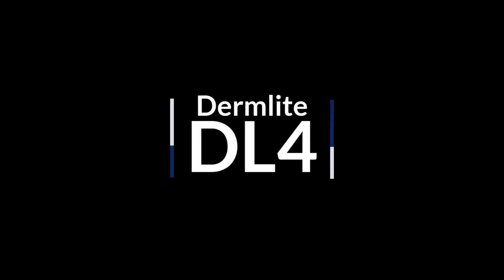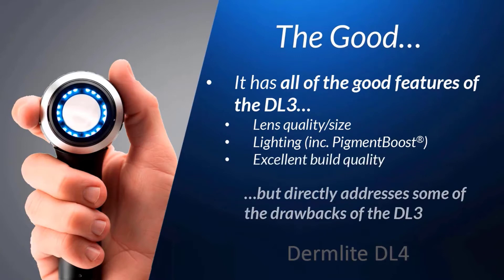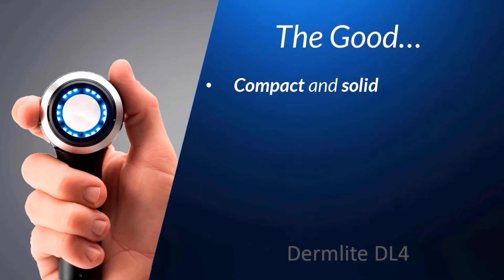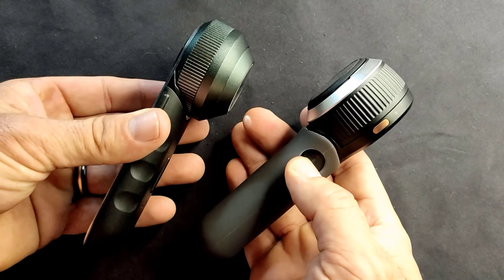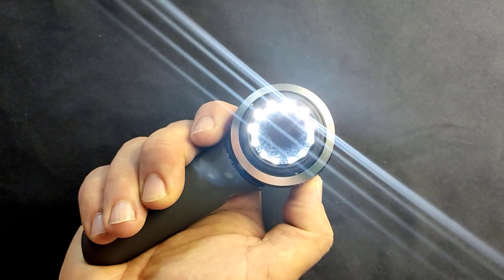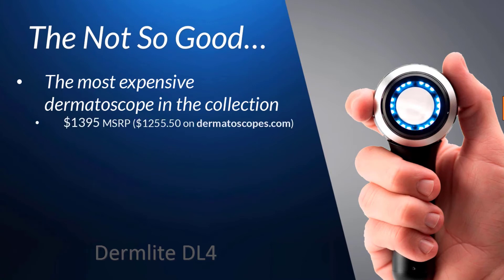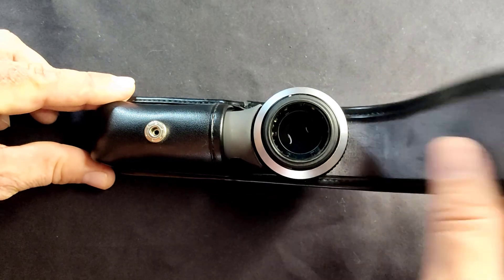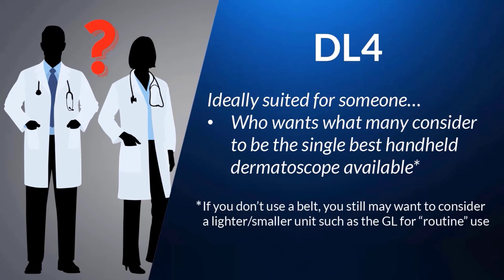DermLite DL4 Review | DermLite Dermatoscopes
The DermLite DL4 is Dermlite's "Flagship" model which offers it all.
🌎 Visit Dermatoscopes.com to learn more about dermoscopy, dermatoscopes, and DermLite.

Timestamp:
00:00 Quick Description of DermLite DL4
00:14 The Good about DermLite DL4
02:14 The Not So Good about DermLite DL4
03:01 Who should purchase DermLite DL4?

DERMLITE DL4 DESCRIPTION

Refined vision and impeccable attention to detail.
This 4th-generation DermLite dermatoscope has been redesigned to be more refined in every detail. This device features an incredibly smooth, ergonomically optimized all-aluminum design that fits comfortably in your hand. Made with the largest optics of any pocket-size DermLite. Complete with instant on/off control at your fingertips.

Large 30mm lens. Brightness Adjustment. Two Color Spectrums.
The DL3 had proven polarized & non-polarized lighting and solid battery life, the DL4 built on that to now offer two brightness levels, a larger field of view (using a 30mm lens), and enhanced imaging of deeper pigmentation with two levels of color spectrum control (PigmentBoost Plus).  On top of all that, the DL4 is still more than 25% smaller than the previous generation.

Quick workflows.
DL4 has groundbreaking convenience and fast workflows by using snap connectivity. The glass faceplate (with 10 mm reticle) can be simply snapped on and off and  your mobile devices – iPad, iPhone or other smartphones – can attach magnetically. Go between taking clinical and dermoscopic photos quicker than ever before.

Infection Control? You're covered.
Infection control is becoming an increasingly important aspect of providing top healthcare. The DL4 has got it all taken care of with its Infection Control and Epidemiology system IceCap™. Complete with disposable snap-on IceCaps which can attach to the spacer and may greatly reduce the risk of cross-contamination.

A New Level of Precision
This new model features a retractable glass faceplate design which makes it possible to go between non-contact & contact modalities quickly and smoothly all while getting a clear focus on your image while skin is in contact.

Track Battery Life
The DL4 creates high-powered light in an energy efficient ways by using LEDs and a  rechargeable battery. This device now also features a more granular four-level charge indicator to keep track of battery life. If you need to recharge, you can do so from any USB port using the standard Micro USB to USB cable included with each DL4.

WHAT IS DERMLITE?

DermLite is Early Skin Cancer Detection.
The DermLite line of devices enables the trained eye to detect skin cancer and other types of skin conditions early. Every DermLite includes a magnification lens, light-emitting diode (LED) lighting, and most have polarizing filters for glare reduction. These polarizing filters eliminate the need for skin contact and the required liquids, allowing a much quicker, more convenient examination.

DermLite is Portable.
Contrary to the vast majority of other devices for skin lesion diagnosis, DermLite is designed to be small enough so that you can easily take it anywhere you need to go.

DermLite is Efficient.
With the elimination of immersion fluids, there is no setup required. The inconveniences of immersion fluids are a thing of the past. You'll work quicker, allowing you to screen more lesions on more patients than ever before. Plus, DermLite's LEDs last much longer, use a lot less energy, and are white and brighter than ancient bulbs used in other devices.

DermLite is the Future.
Entire classes of dermatology residents are using DermLite as their skin cancer detection tool of choice for its portability, efficiency, and convenience. Make DermLite a part of your future today.